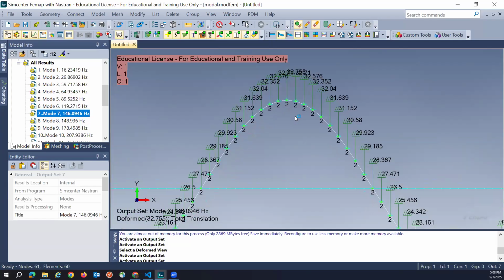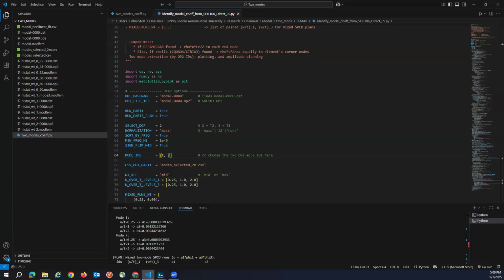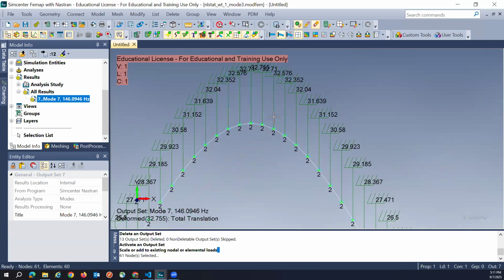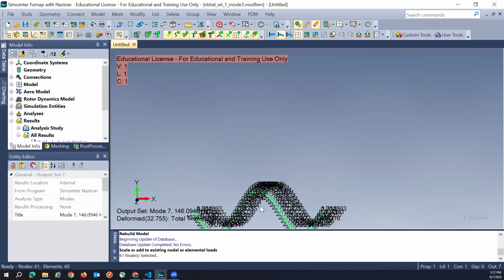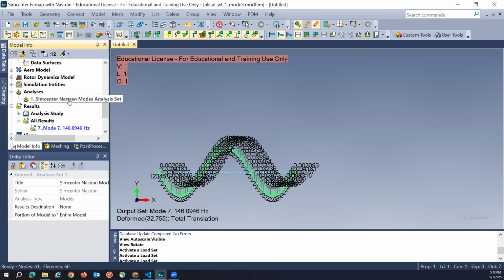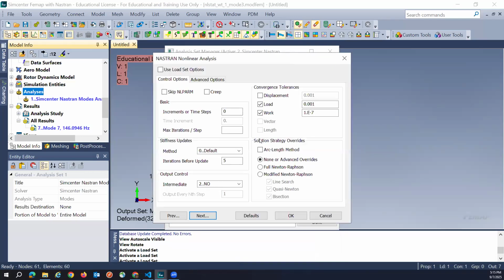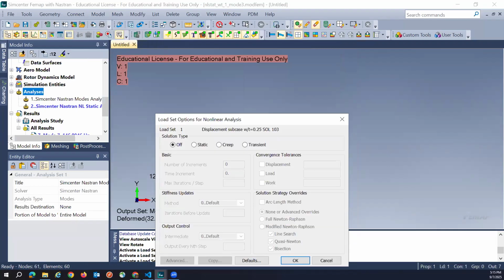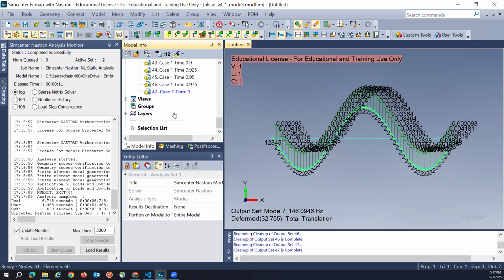FEMAP Forced Displacement to obtain nonlinear coefficients